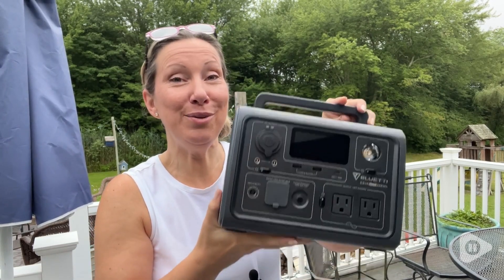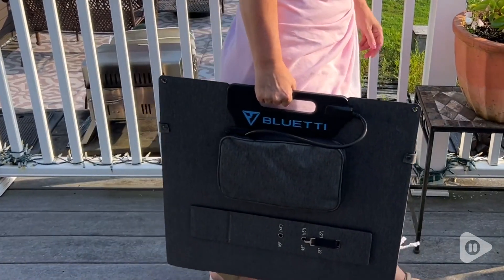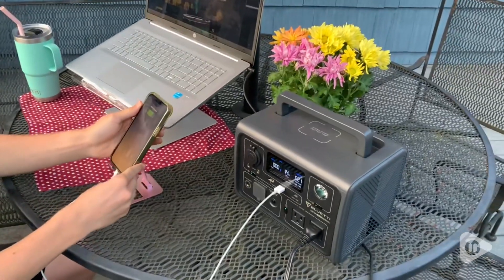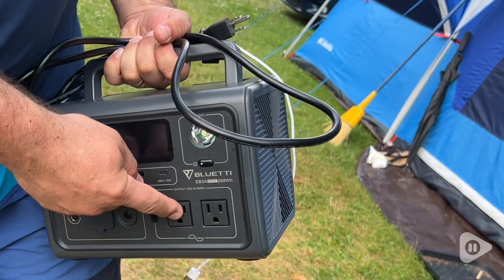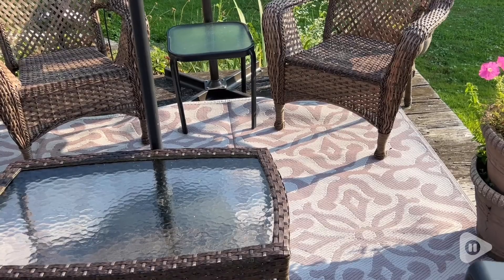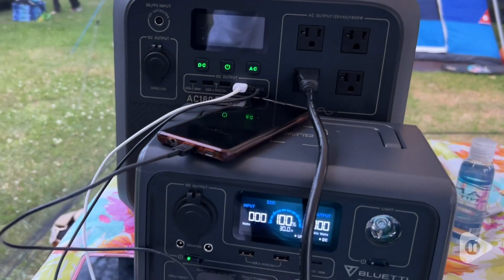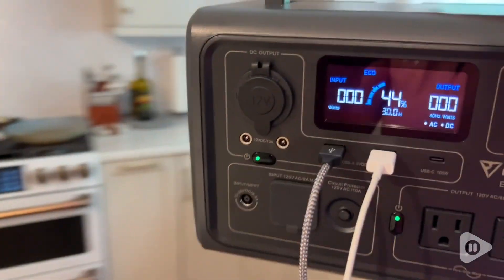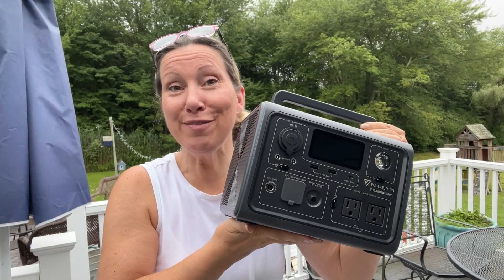BLUETTI Portable Power Stations | Our Point Of View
(Commissionable Links)

Elevate your decor with this 21-inch Industrial Steampunk Wall Clock. Featuring real moving gears, a modern gold finish, and antique bronze copper accents, it’s a striking addition to any living room or office. The large Arabic numerals ensure easy readability. Perfect for adding a unique, industrial touch to your space.